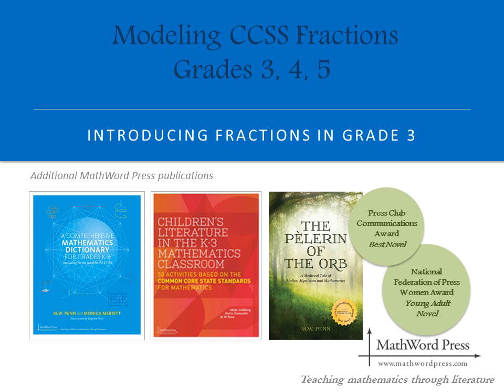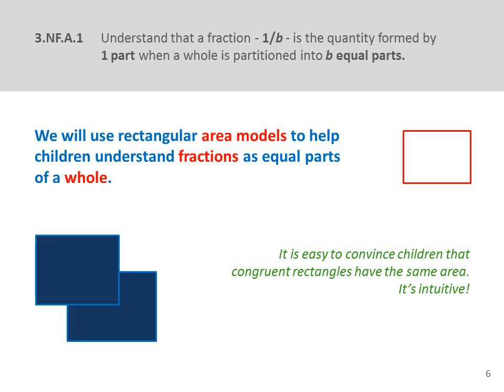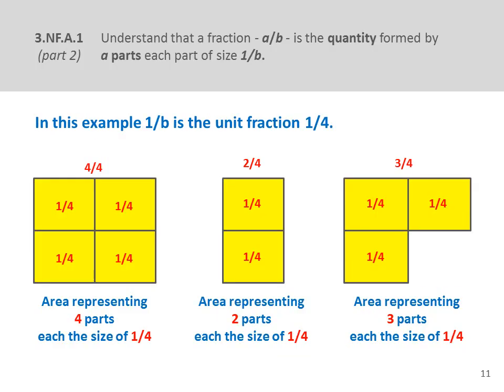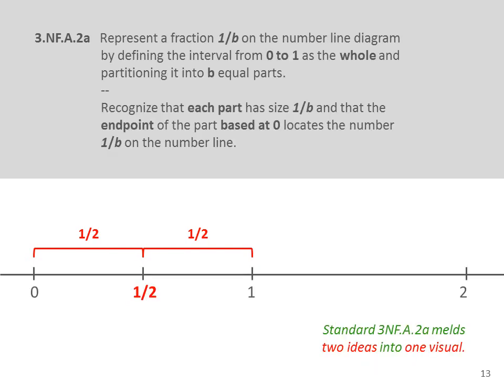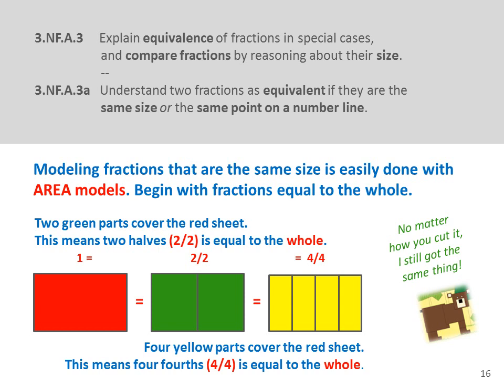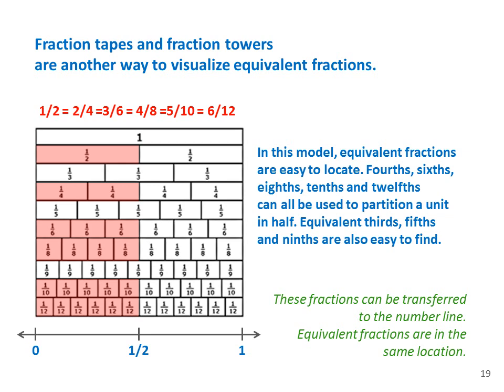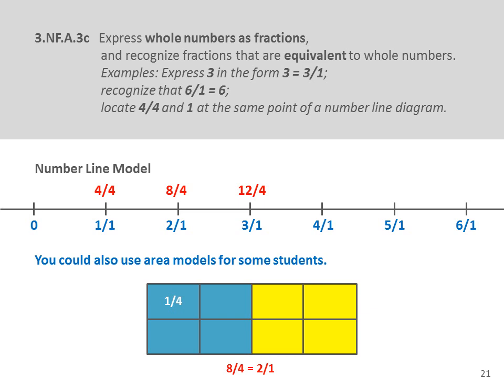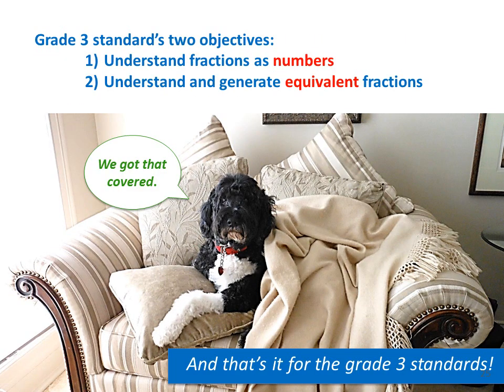Modeling the Common Core State Standards for Teaching Fractions in Grade 3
This is the first of three power point presentations modeling the Common Core State Standards for fractions in both area models and on the number line. The series is based on sessions presented at conferences of the National Council of Teachers of Mathematics. In this session children create area models for fractional parts of a whole using sheets of construction paper and then use these fractional areas to model fraction equivalence and simple addition and subtraction of fractions. In the following two presentations we model multiplication and division of fractions.